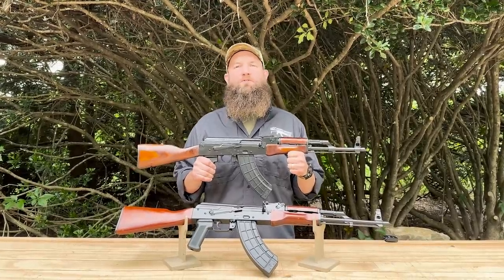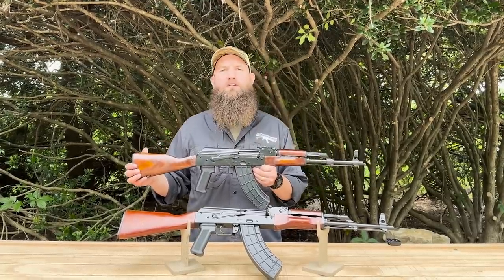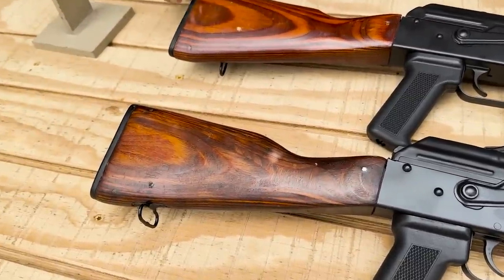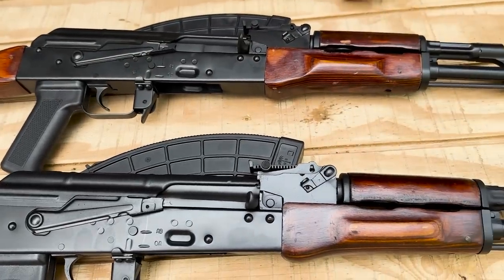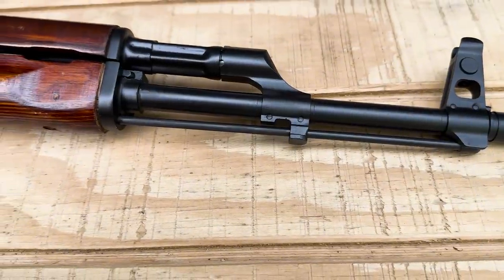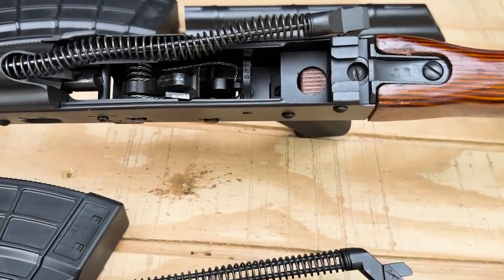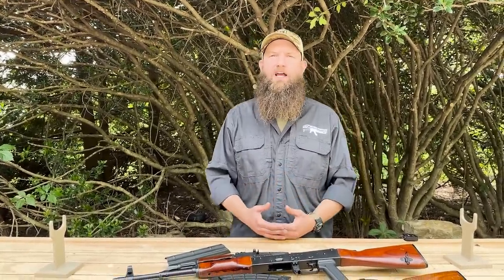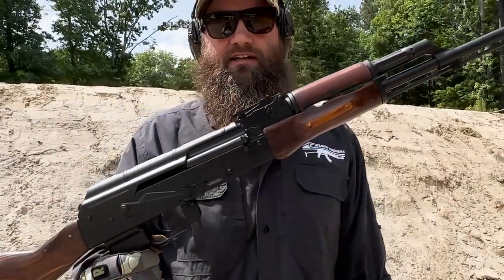Russian AKM Rifle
These Russian Tula AKM Rifles are unique and collectible AKM Rifles built by the team at Atlantic Arms MFG, using an original Russian Tula AKM parts kit along with a Childers Guns CG1 receiver that features Russian selector markings. These rifles also use a 16" Polish cold hammer forged and chrome lined barrel with 14x1LH threads at the muzzle. The Original Period Correct Russian Wood Buttstock and Handguards come as the standard furniture. Finally these rifles have been  finished using a Durable Manganese Phosphate base finish with black Teflon top coat. Take a look with us at a rare and collectible AKM Rifle built using an original Russian Tula parts kit.